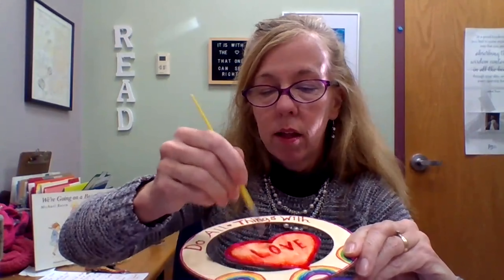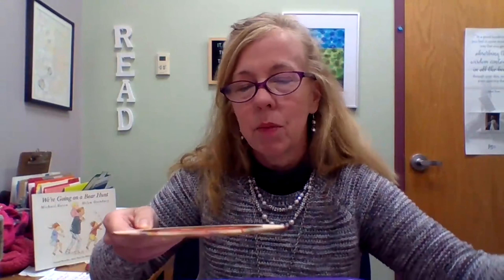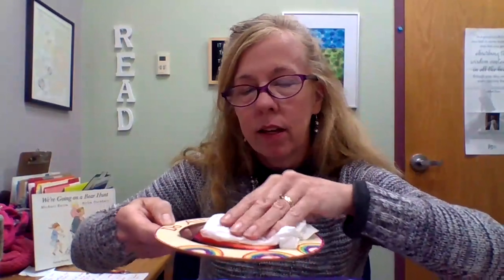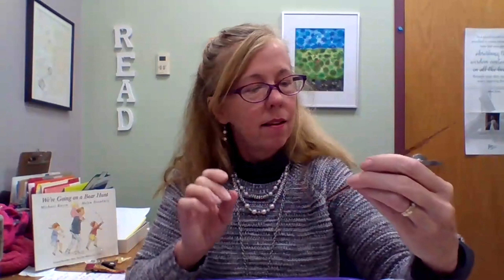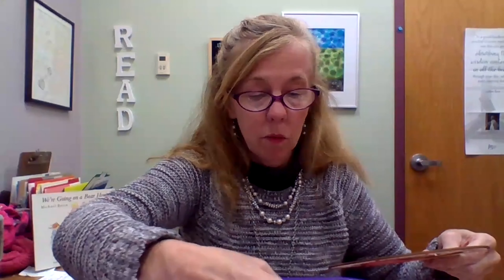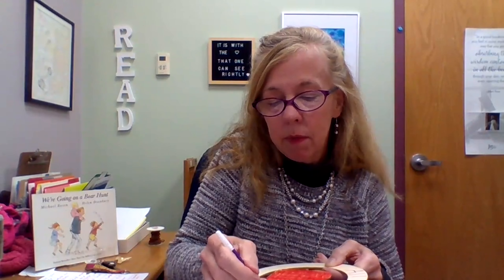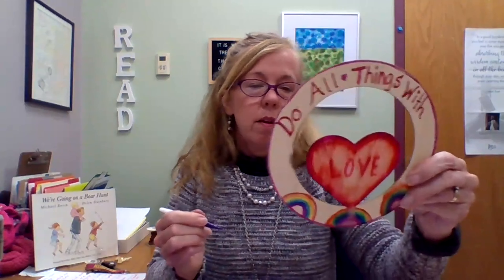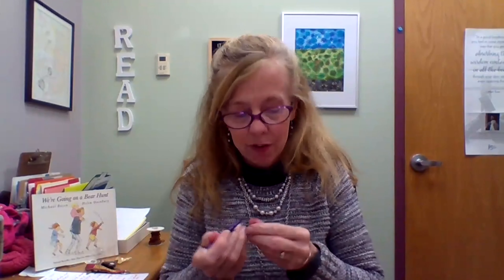Take and Make Craft Week 4 : Wood Heart Plaque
Follow along our Children Librarians' instructional video as you craft your very own Wood Heart Plaque. This craft is simple to make, and materials can be easily found. If you register through our website, materials will be given out by the library.